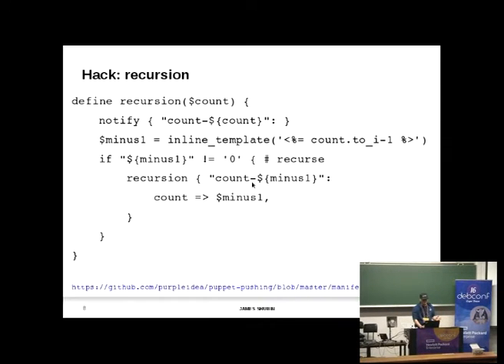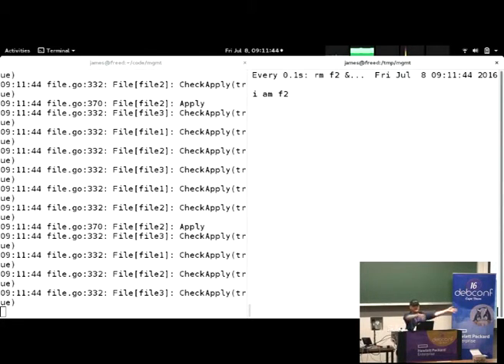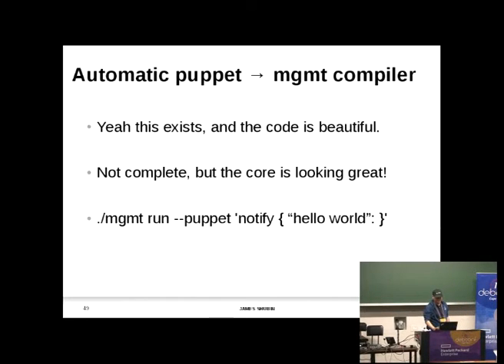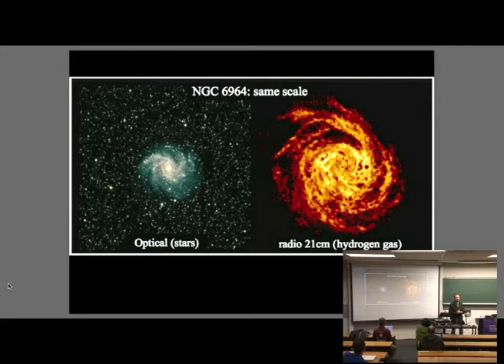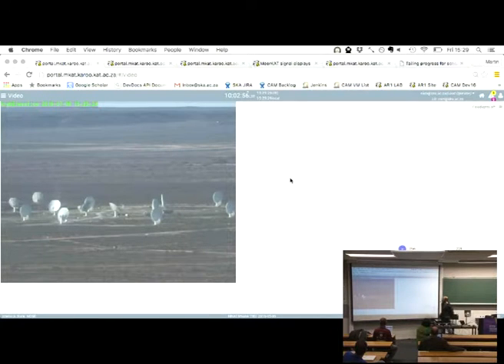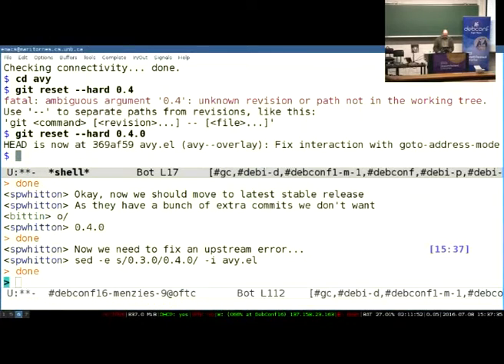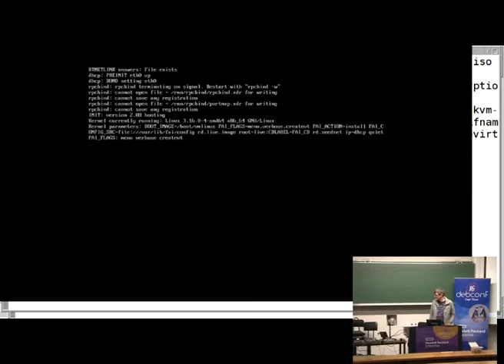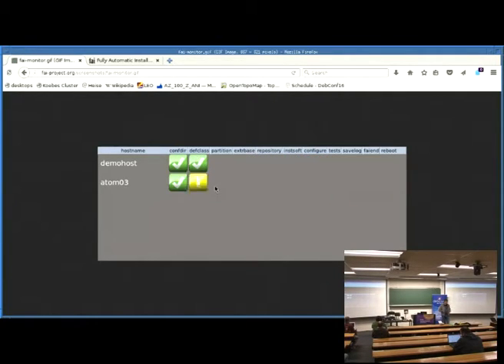Live demos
by Nattie Mayer-Hutchings

Room: Menzies 9
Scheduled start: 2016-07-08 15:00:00